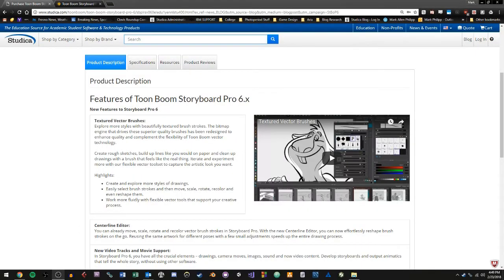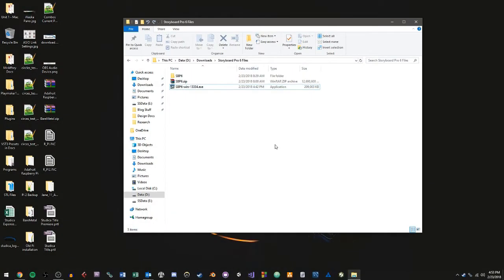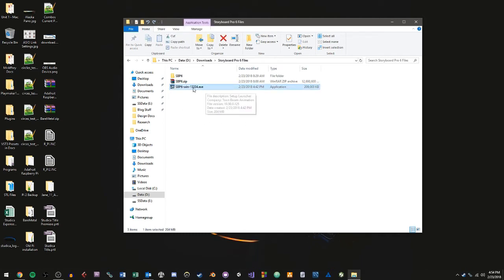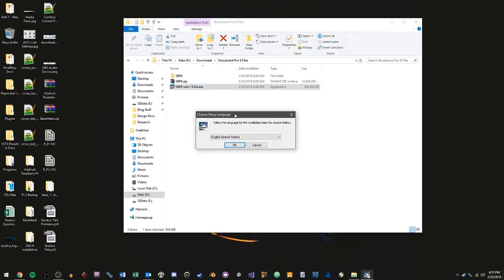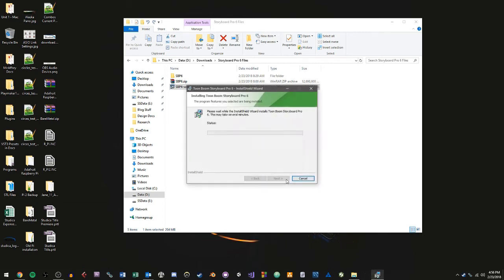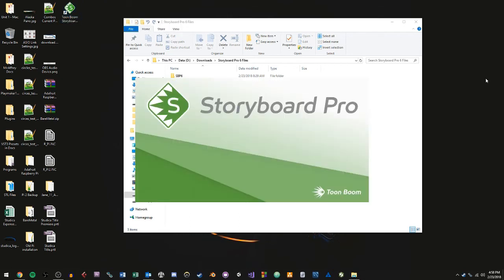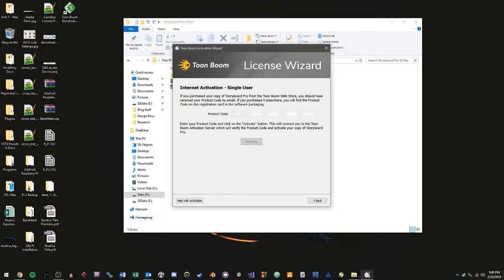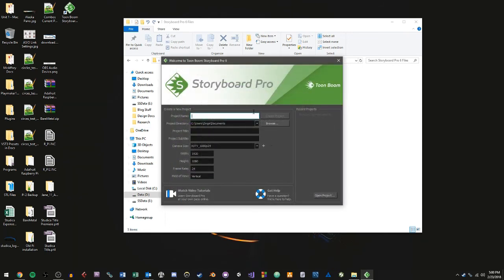How to Install Toon Boom Storyboard Pro 6 on Windows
Watch these step-by-step installation instructions for Toon Boom Storyboard Pro 6 that will walk you through the process of this powerful storyboarding software on Windows.

Academic discounts are available on Toon Boom products for students, faculty, and schools